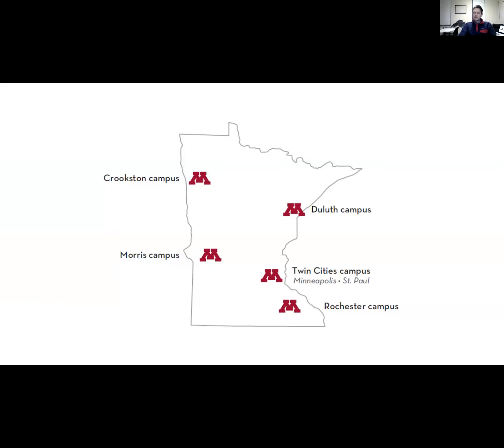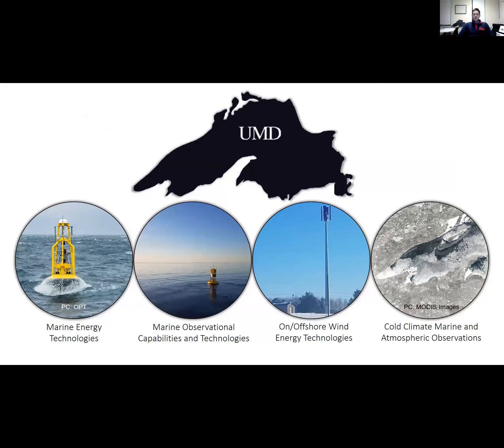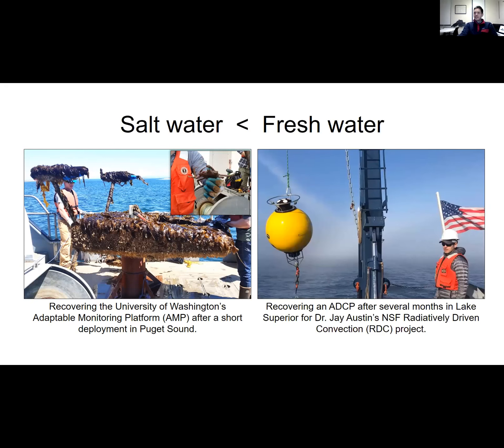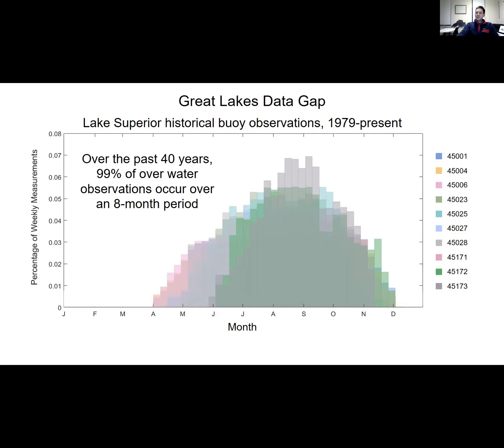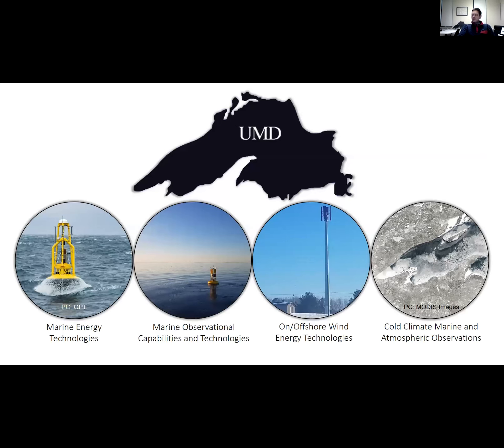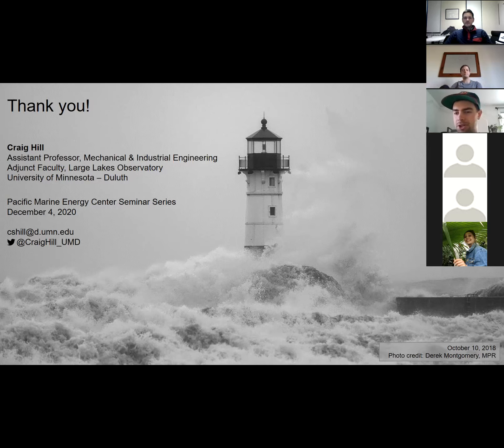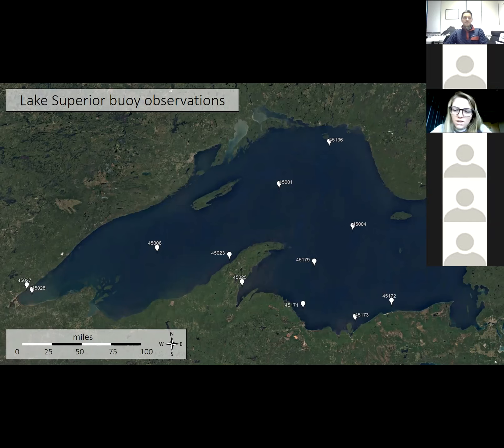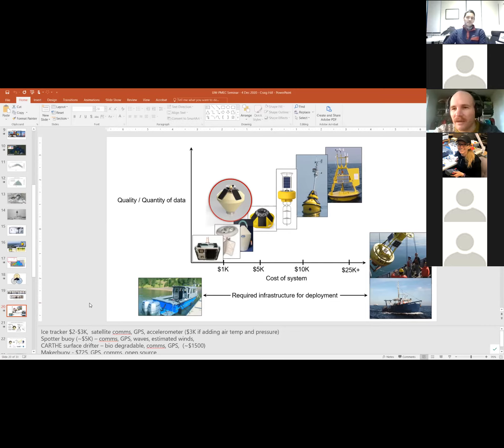Mind the gap: Marine energy and observation challenges in the Great Lakes | PMEC Seminar Series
Dr. Craig Hill talks about the Great Lakes, filling a void in marine observations, and how the Great Lakes could potentially aid in MRE research and development.

Dr. Craig Hill is an Assistant Professor of Mechanical Engineering at University of Minnesota, Duluth. Craig’s research interests span the intersection of marine environments and engineered systems, including multi-sensor measurement platforms for marine and atmospheric monitoring, the design, manufacturing, and coupling of composite materials with sensors for marine systems, and fluid-structure interactions of marine and wind energy technologies. He is particularly interested in connecting students and the community with the Great Lakes environment, sustainable energy systems, and Duluth’s unique and vibrant maritime industry on Lake Superior.